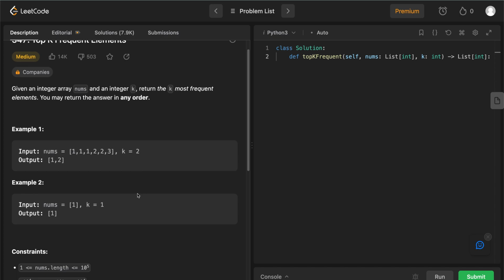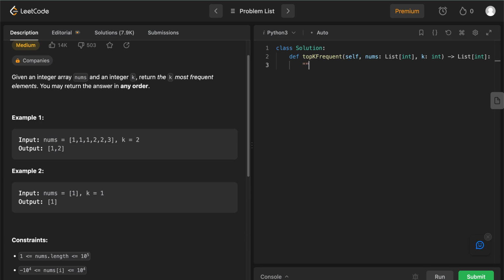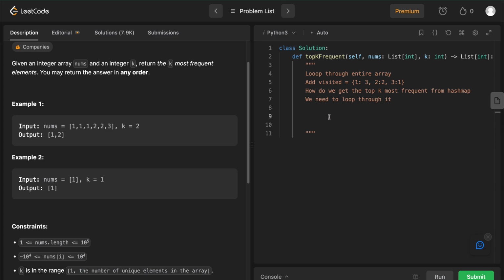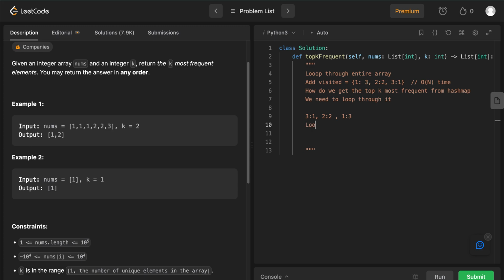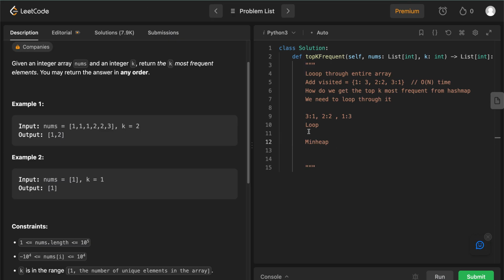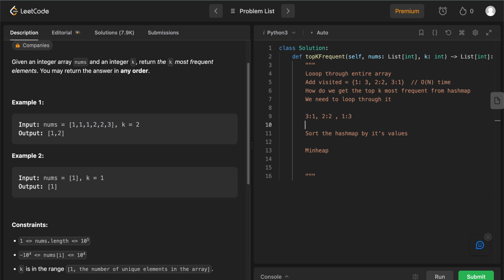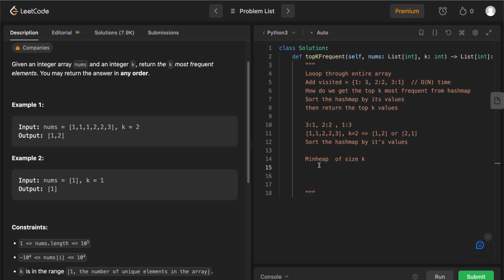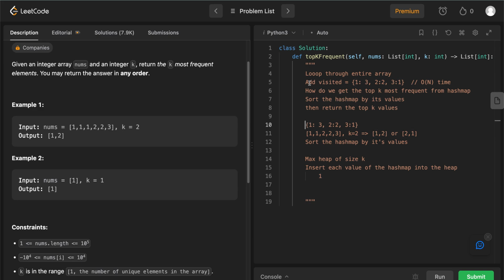5. Top K Frequent Elements